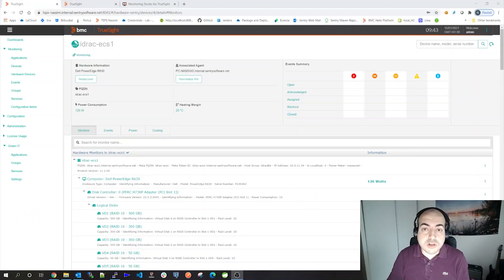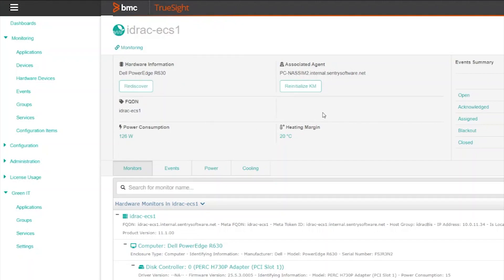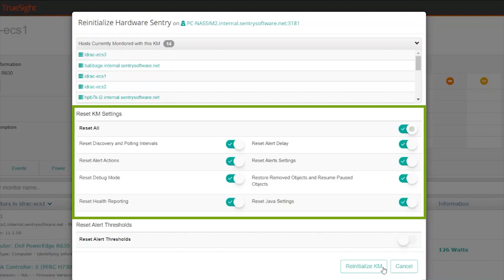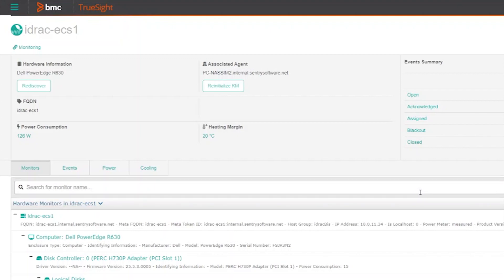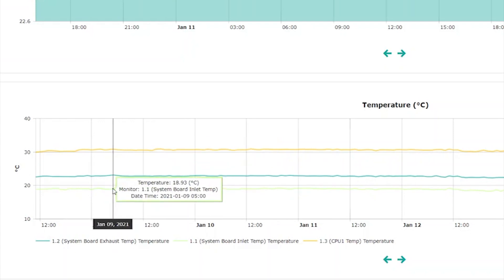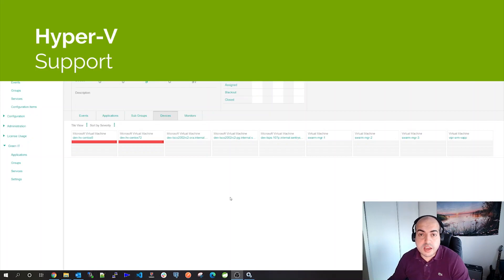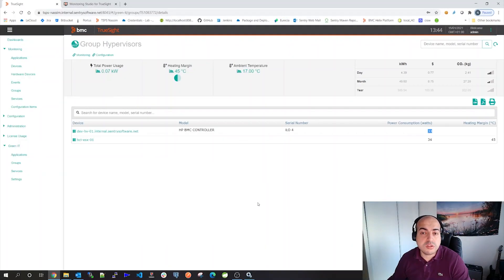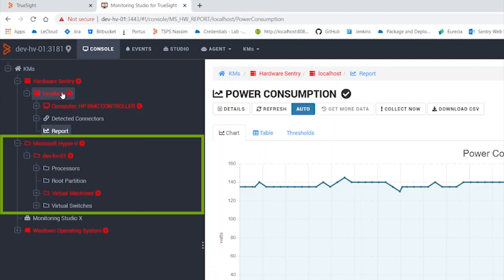Hardware Sentry TSPS Plugin v11.1 - Support for Hyper-V, KVM, and more BMC TrueSight interactions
In this video, Nassim, our Software Architect, presents the new features brought to the Hardware Sentry TSPS Plugin v11.1.00  to interact with Hardware Sentry KM through BMC TrueSight Presentation Server (a.k.a. TSPS). For the record, the Hardware Sentry TSPS Plugin provides metrics and reports to help reduce the carbon footprint of data centers (a.k.a as Green IT).

What’s New in Hardware Sentry TSPS Plugin 11.1.00:
- Support for Hyper-V
- Support for Kernel-based Virtual Machine (KVM)
- More interactions with Hardware Sentry KM through BMC TrueSight Presentation Server (ability to rediscover a device, reinitialize the KM, force the collect of a specific Monitor, etc.)
- Improved user experience on charts
- etc.